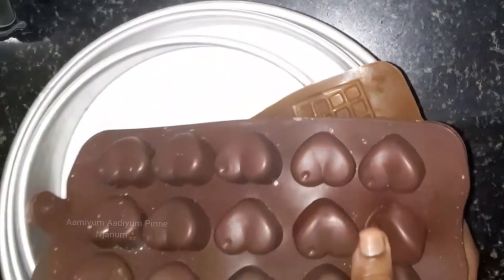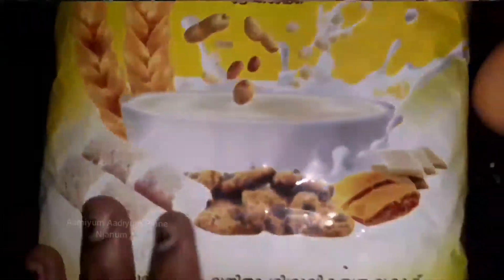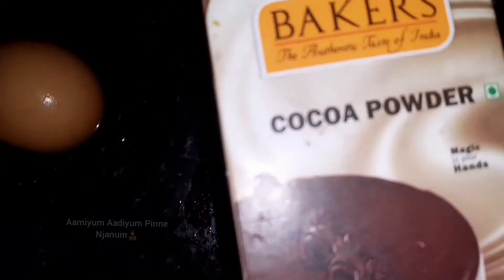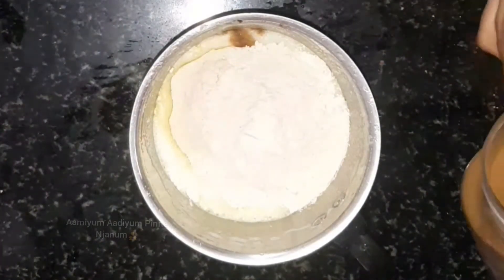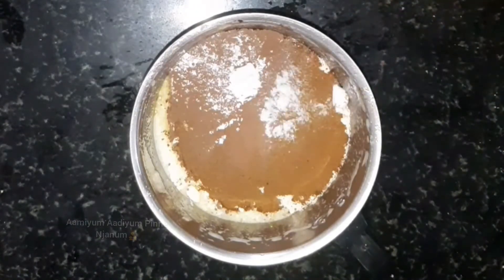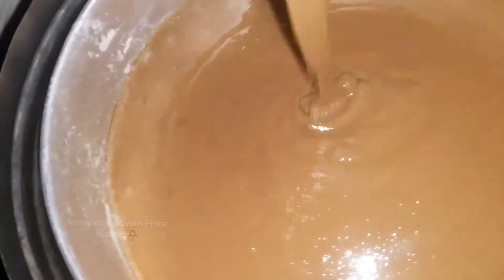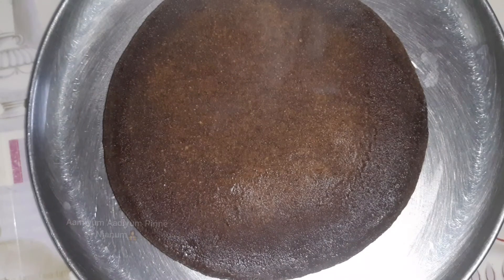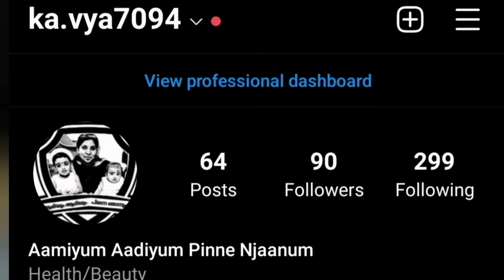AmrithamPodi Chocolate Cake|യൂട്യൂബിൽ നിന്ന് കിട്ടിയ ആദ്യത്തെ അംഗീകാരം🥳|Easy Cake|എന്റെ അശ്രദ്ധ😒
അമൃതപൊടികൊണ്ട് കുട്ടികൾക്ക് ധാരാളം healthy food items ഉണ്ടാക്കാം...
ഓവൻ ഇല്ലാതെ നമുക്ക് ആവിയിൽ ഉണ്ടാക്കാൻ പറ്റുന്ന നല്ലൊരു healthy cake ആണ് ഇത്.

ഈ കേക്കിൽ ഞാൻ മധുരം ചേർത്തിട്ടില്ല മൈദ ചേർത്തിട്ടില്ല
No Maida and no sugar cake😋...

ഹായ് ഫ്രണ്ട്‌സ് എന്റെ പേര് കാവ്യ. ഈ ചാനലിൽ കുട്ടികൾ, പ്രെഗ്നൻസി, ആരോഗ്യം, diet, വ്ലോഗ്സ് ഒക്കെ ഉണ്ട്‌ കേട്ടോ.

ഞങ്ങളുടെ Instagram ID : kavyaarun.vava
                                                 ka.vya7094

My online shopping group (join ചെയ്യാൻ താല്പര്യം ഉള്ളവർ ലിങ്കിൽ click ചെയ്‌താൽ മതി ):#

കുഞ്ഞു മക്കൾക്ക് വേണ്ടിയുള്ള ഒരു കുഞ്ഞു ചാനൽ ആണിത്.. മോൾക്ക് കൊടുക്കുന്ന വ്യത്യസ്തമായ ആക്ടിവിറ്റികളും പാട്ടും കഥയും ഒക്കെ ഉണ്ട്‌ ഇതിൽ :